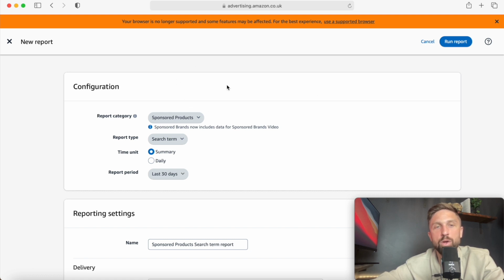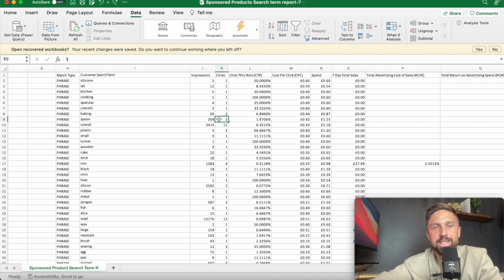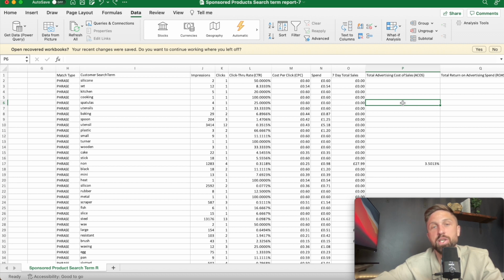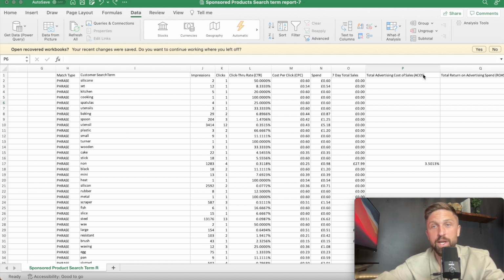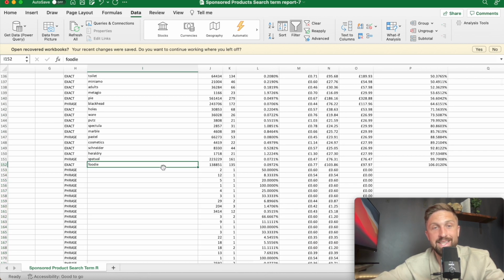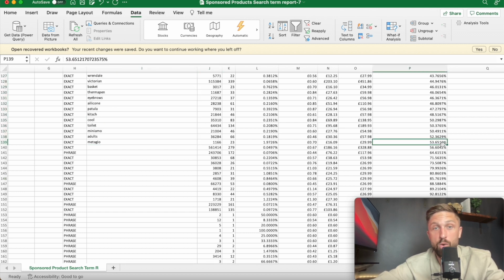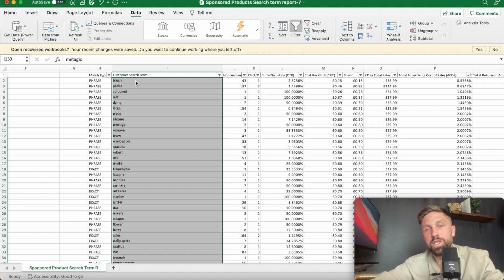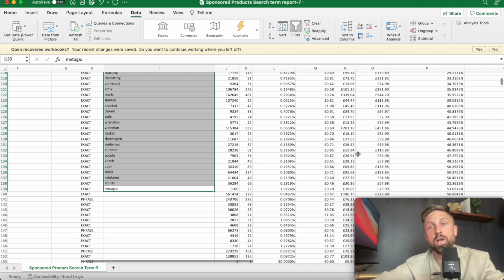LIVE Amazon FBA PPC Optimisation DEMO Walkthrough - 2023 For Beginners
Test out this Amazon FBA optimisation yourself and see the results!